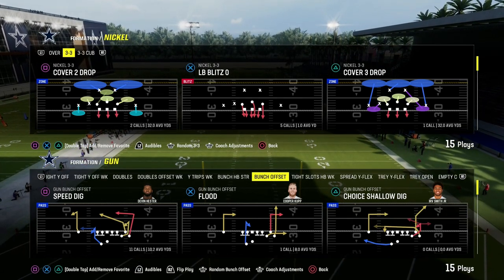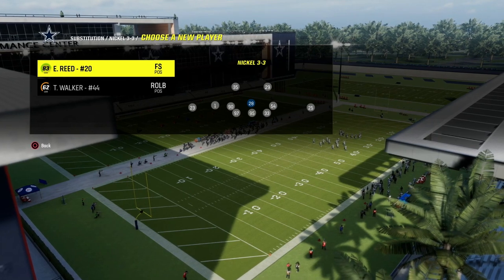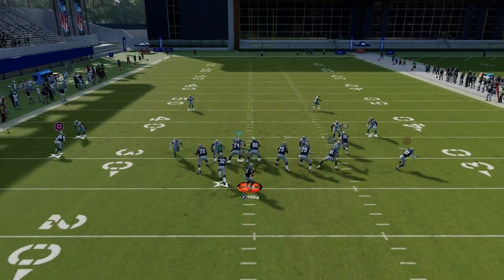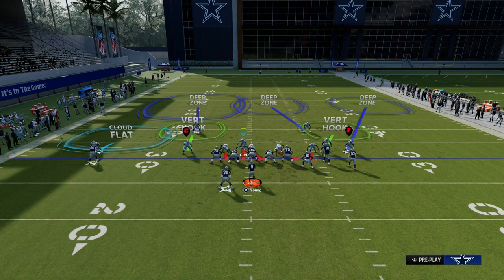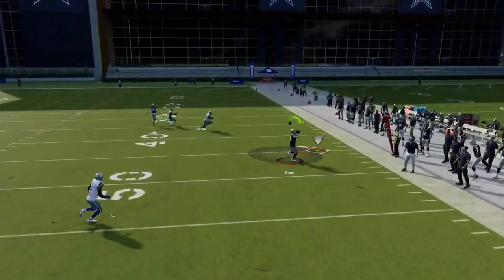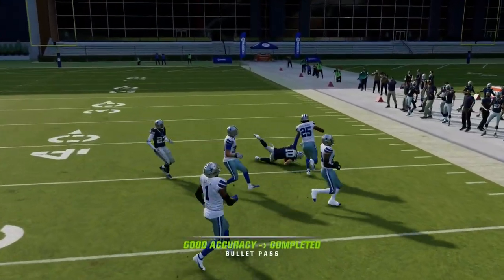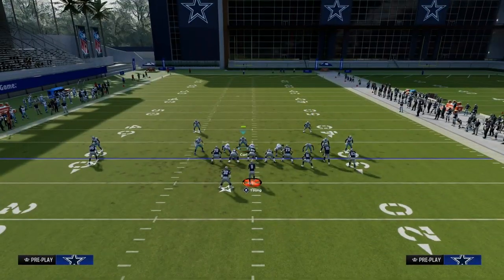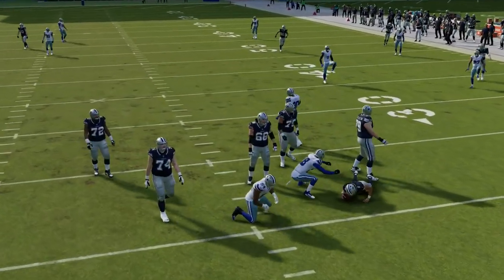Use This Coverage Concept To Get MORE Stops In Madden 24